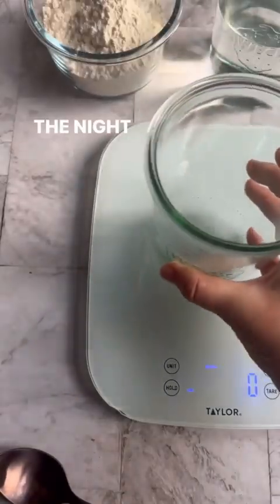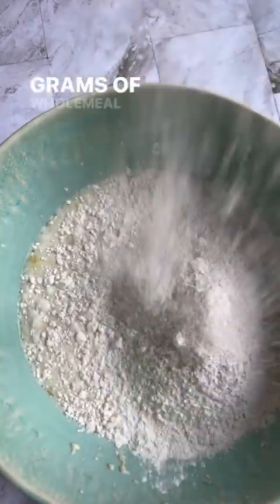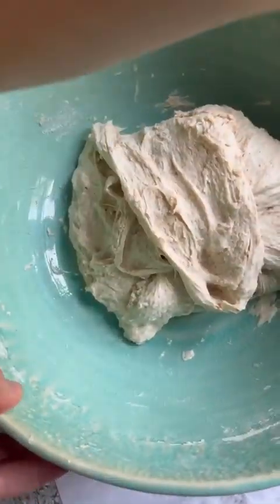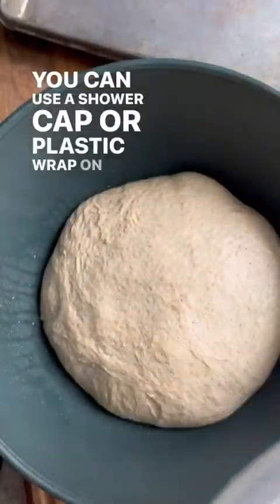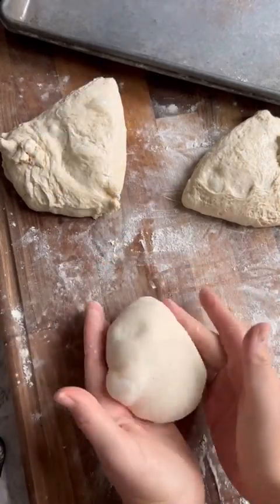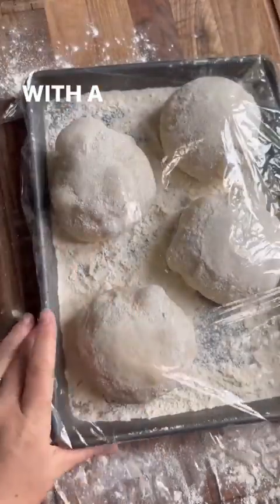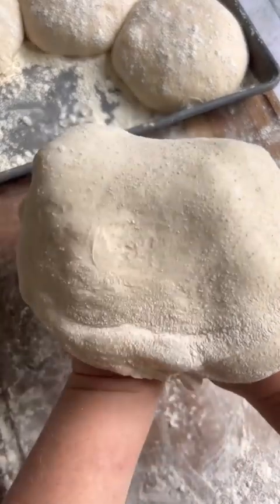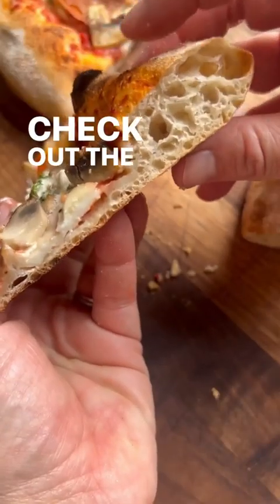How To Make Pizza Dough Italian Style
Pizza dough Italian Style tutorial